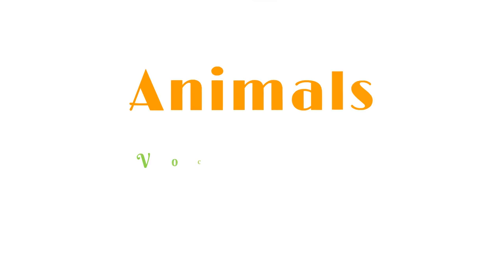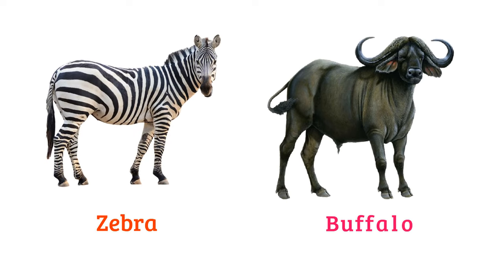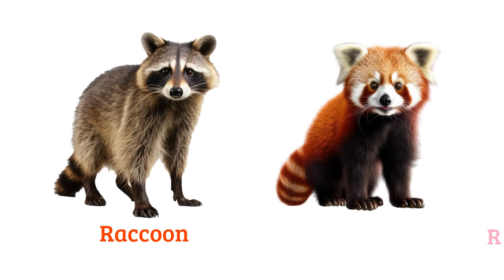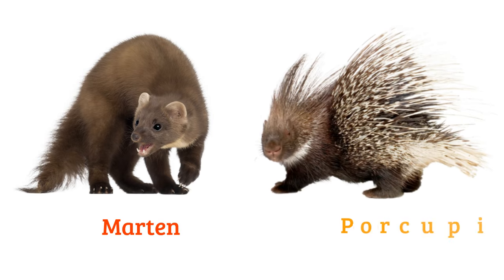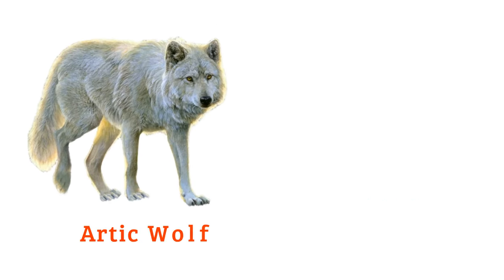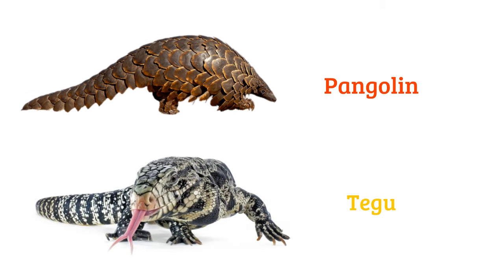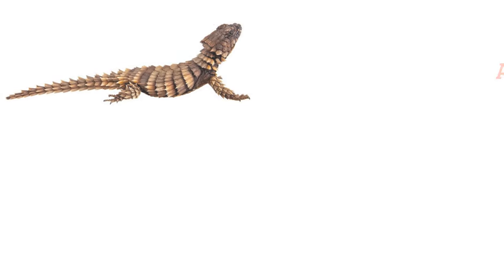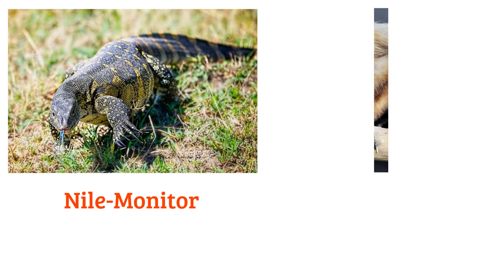Animals Vocabulary ll 200 Animals Name In English With Pictures ll All Animals Name In English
In this video I have shared about 200 animals name in English with pictures. This video will help you lots to enhance your knowledge and vocabulary list.

Animal name
animals name
animals name in english
animals names
100 animals name
all animals name
100 animals
Wild animals name
animals
animal names
hundred animals name
wild animals
animals vocabulary
wild animal
animals animals
animal
world animals
bisu's world
domestic animals
domestic animal
animal vocabulary
all animals name
all animal names

        1. Cleanpng.com
        2. Kindpng.com
        3. Vipng.com
        4. Stickpng.com
        5. Pngitem.com
        6. Pngwing.com
        7. Vecteezy.com
        8. Specialtyproduce.com
        9. Favpng.com
      10. Pngtree.com
      11. Commonwikipedia.org, etc